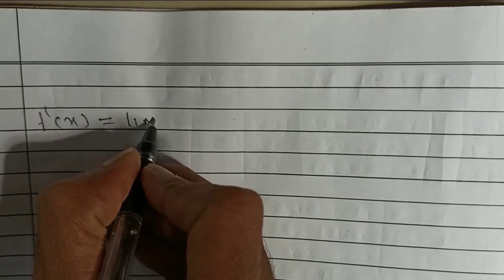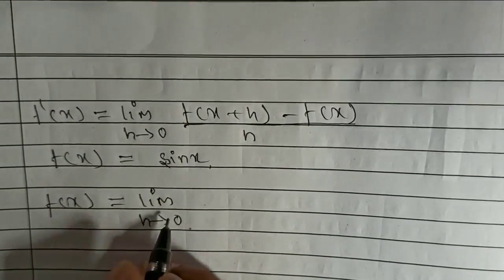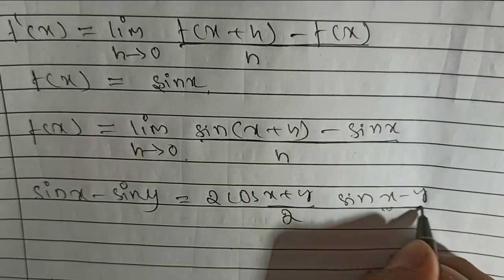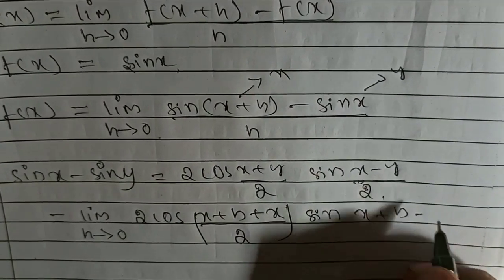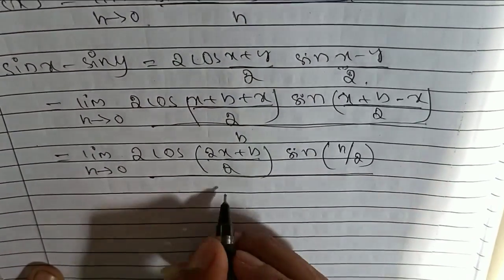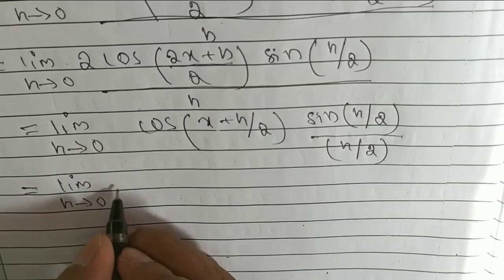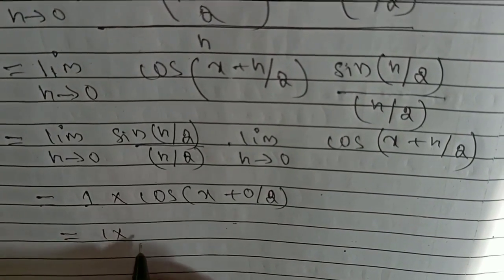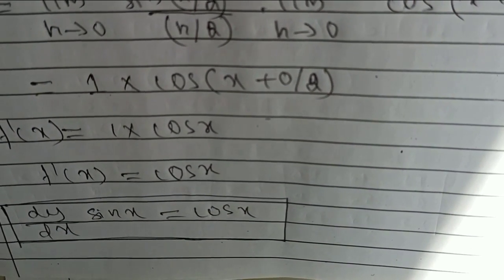Derivative of trigonometry function f(x)=sinx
Hello students hope you are understanding my all videos and concept and try to remember compound angle formula which will make you easy to understand this concept